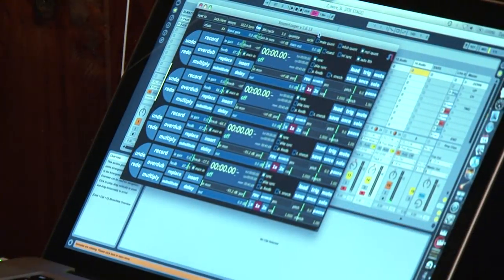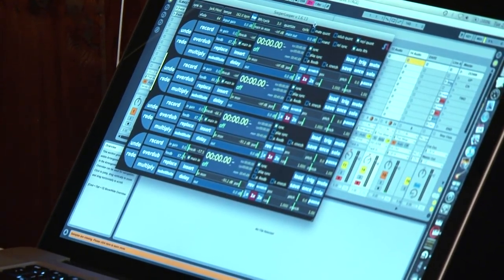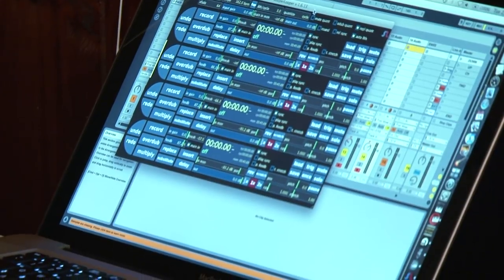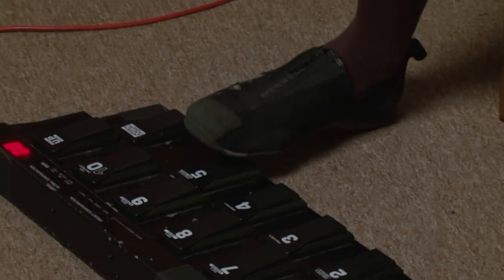Avant-garde Cellist Zoe Keating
Avant-garde cellist Zoe Keating demonstrates her intricately layered compositions.  Using a computer, some 'janky code', a cello and her imagination, the classically trained musician shapes her music into something wonderful.